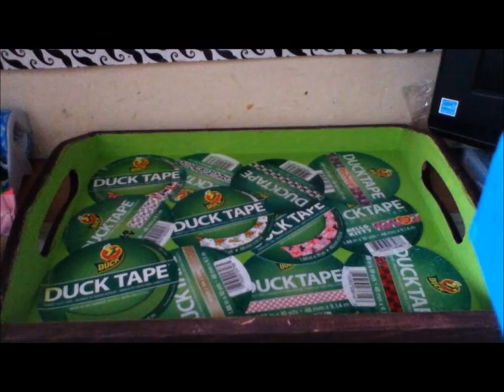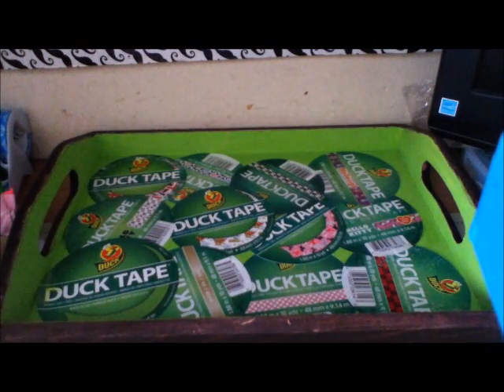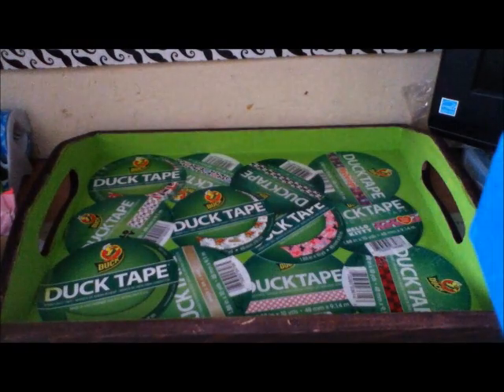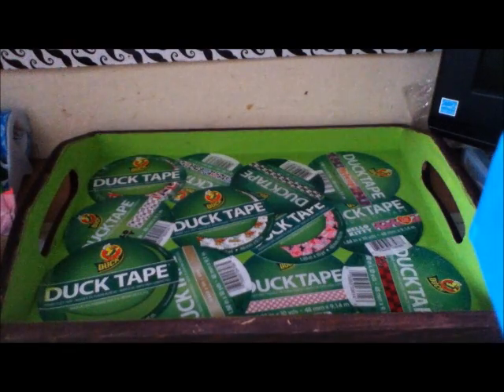Update Video :D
After a longggg wait, I've finally posted it lol.